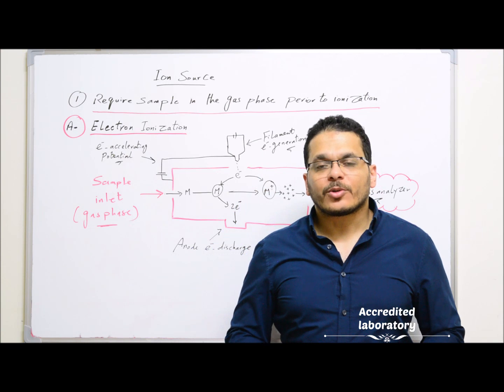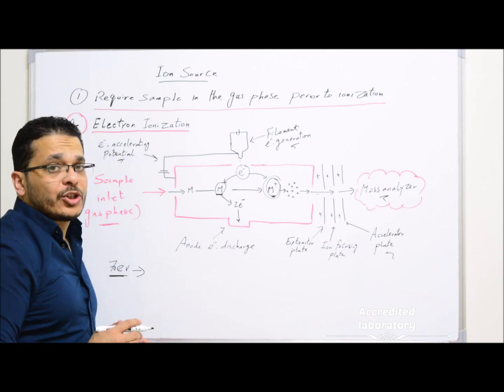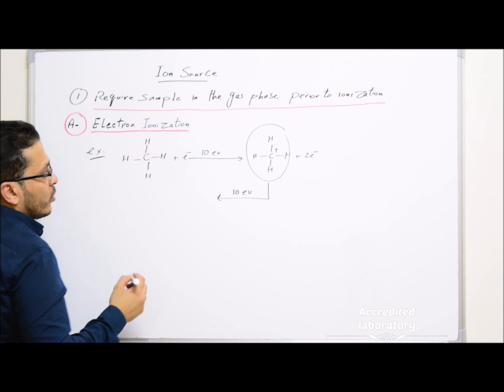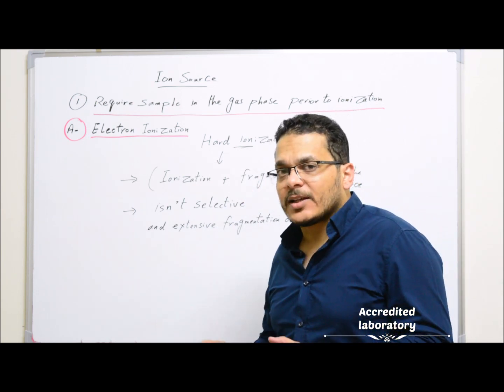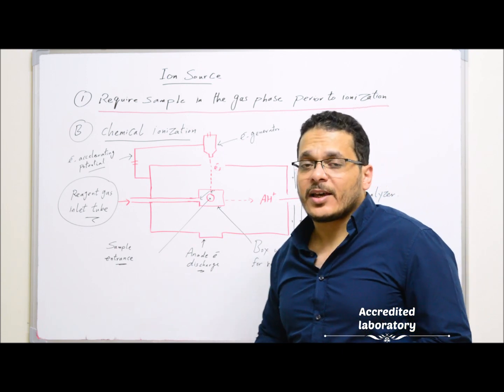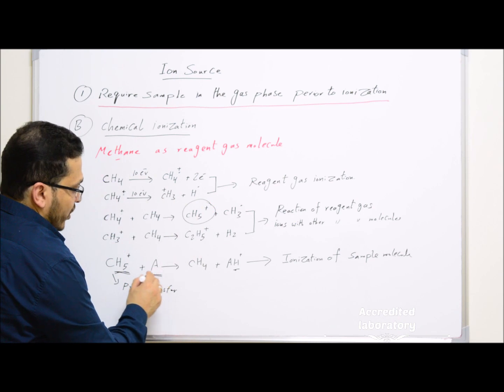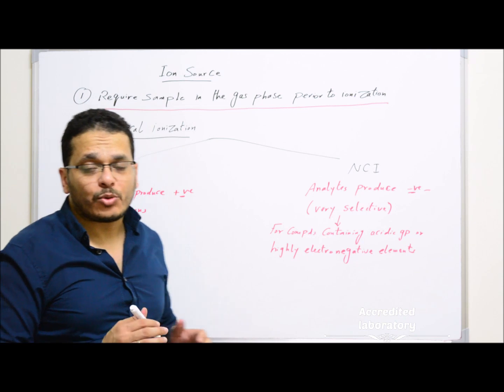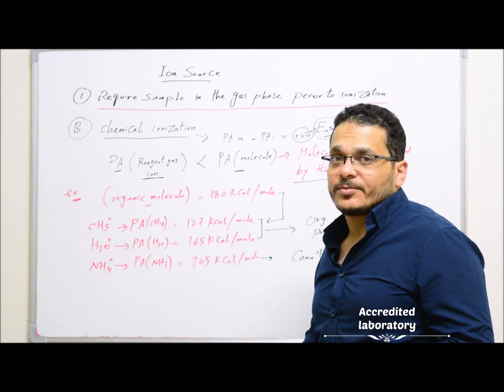3- LC MS/MS | Mass spectrometry | Electron and chemical ionization ion sources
Playlist for LC-MS/MS lectures in sequence